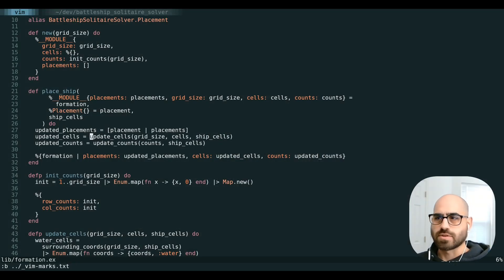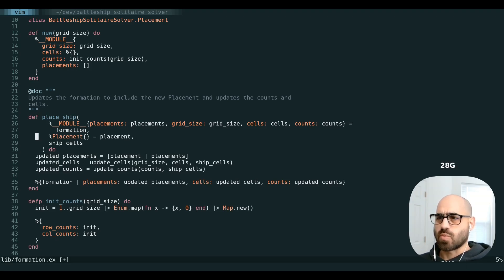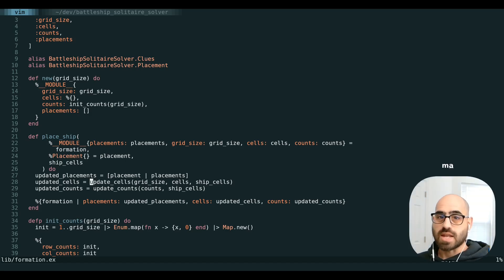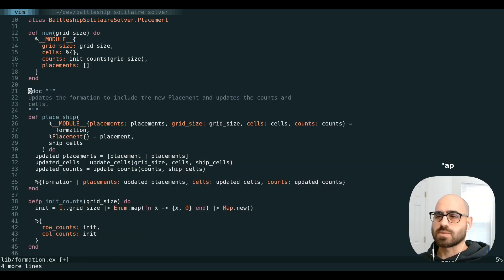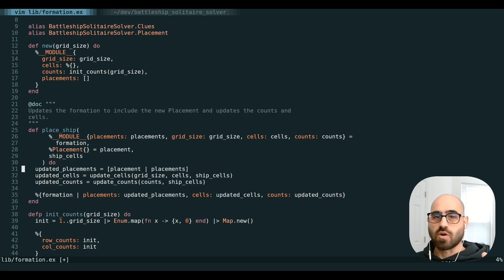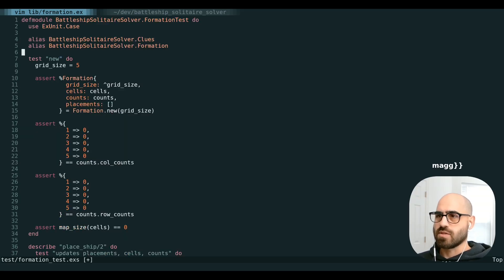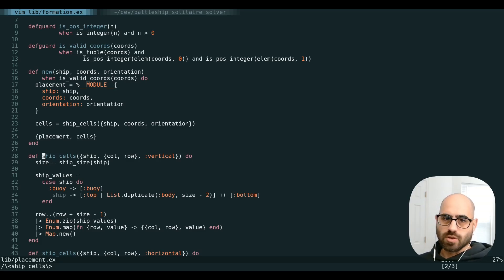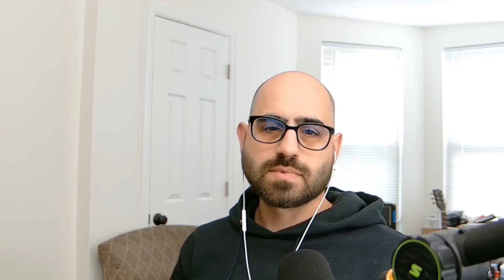Never Get Lost In Your Buffers Again | Vim Marks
Use Vim marks to instantly get back to where you need to be.

00:00 intro
00:13 the problem
01:32 marks
03:24 how I use them
05:13 peace